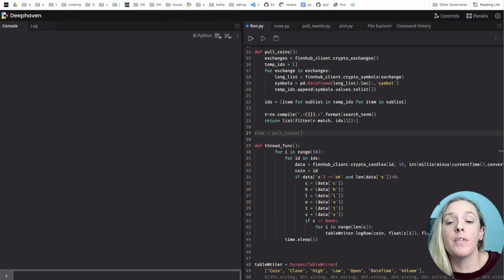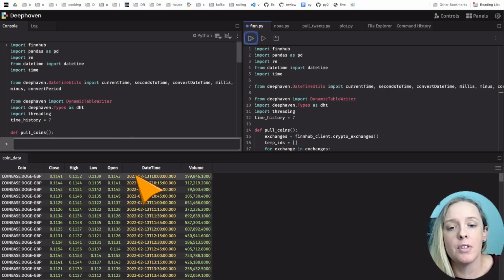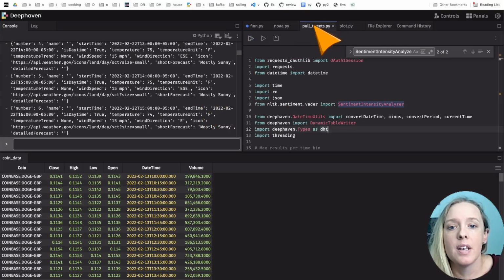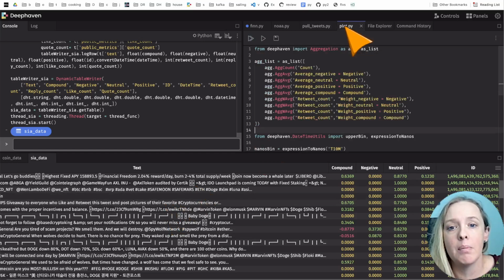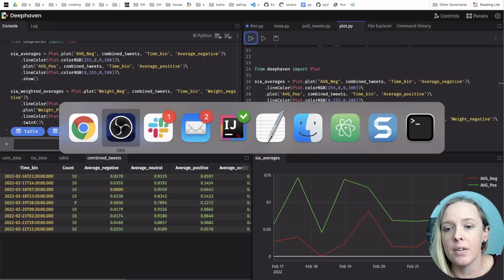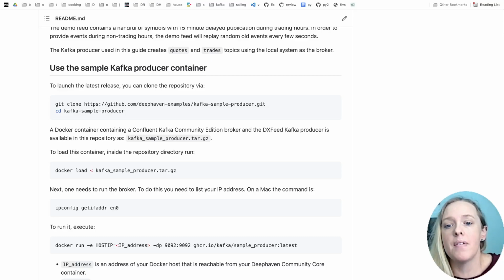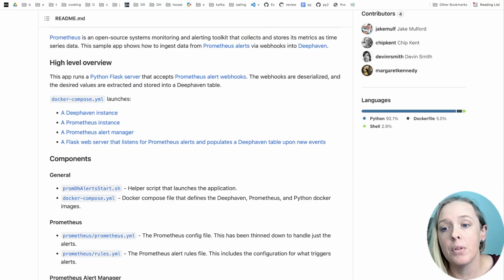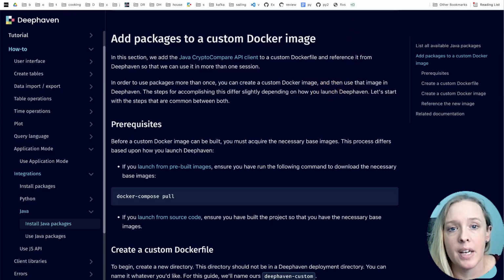Using integrations with Deephaven (Capabilities)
Deephaven is more than a data engine. It's a framework, designed to play well with your favorite libraries and tools. We designed Deephaven so you can customize your own workloads and use popular packages. To give you a sense of what you can integrate with Deephaven, Amanda Martin briefly shows a pip install with Finnhub and uses the Twitter API to perform sentiment analysis.